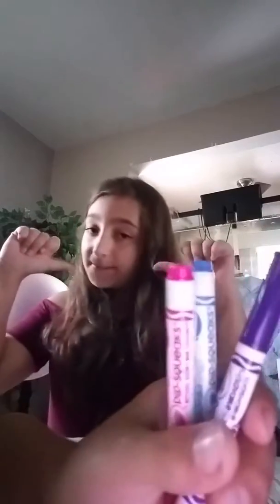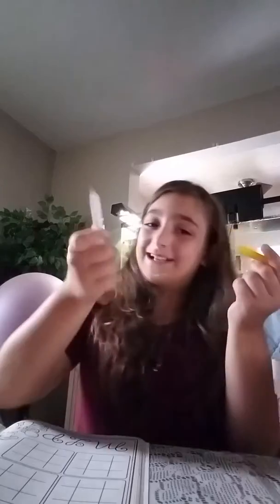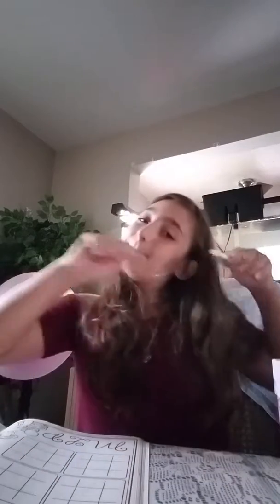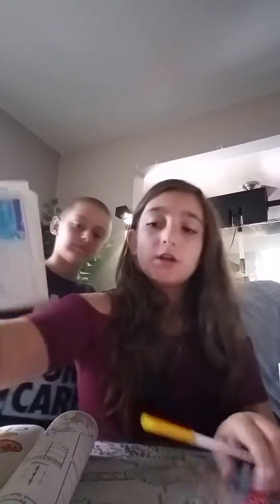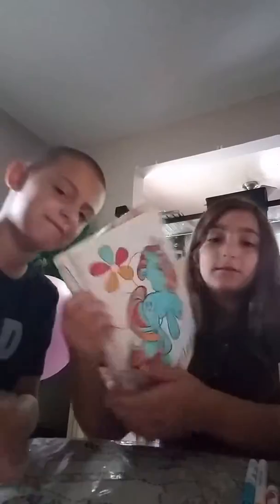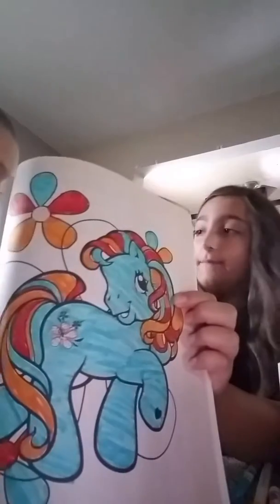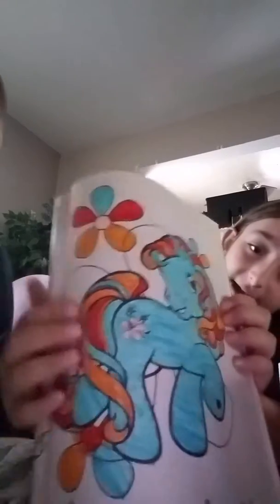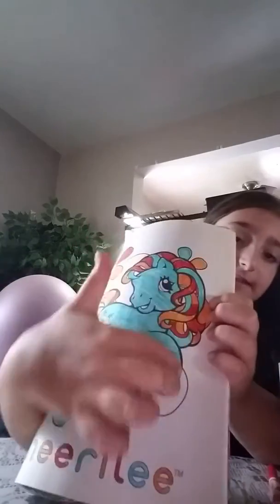THREE MARKER CHALLENGE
With my brother.pick 3 markers blindfolded then  color a page using the same colors.
Hope u enjoyed this vid. See u next time bye